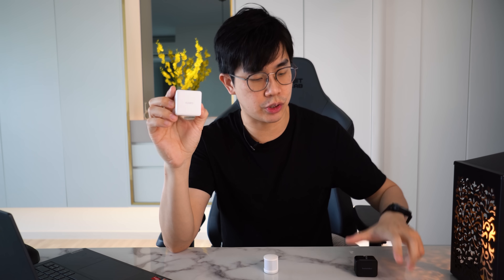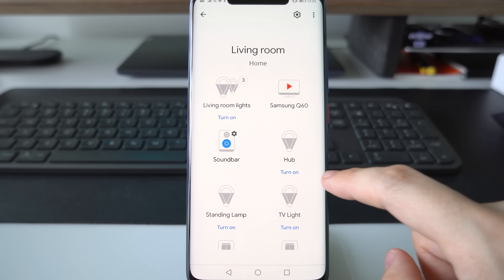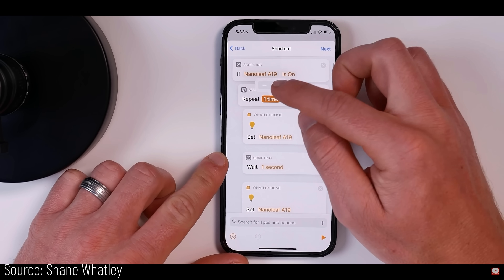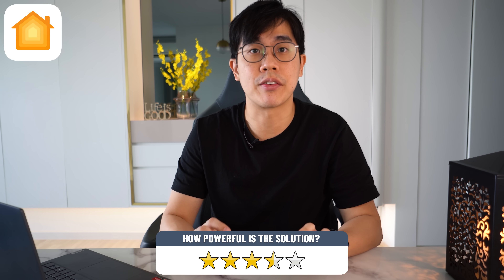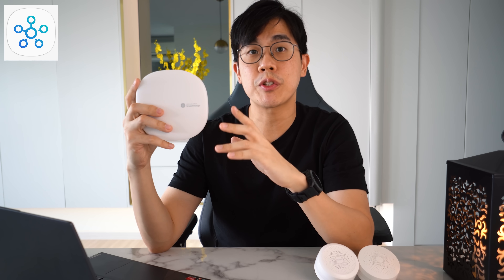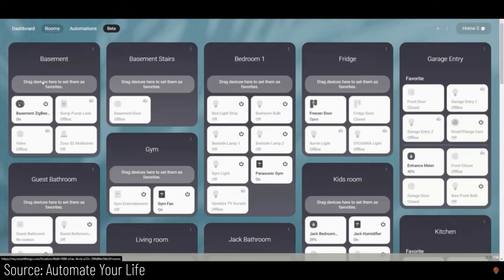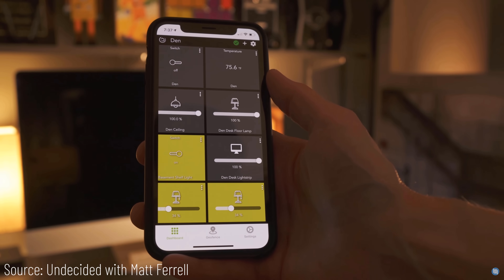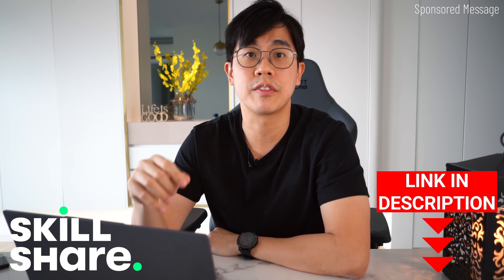7 Smart Home Platform Ecosystems – Which To Choose?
The first step of your smart home journey is to choose which solution to go for as that will affect your decision of choosing which smart home tech providers have integration with. Choose wisely!

(0:00) - Intro
(1:15) - Google Home
(2:38) - Amazon Alexa
(4:10) - Apple Homekit
(6:05) - Xiaomi Home
(7:46) - Samsung SmartThings
(9:49) - Hubitat
(10:50) - Home Assistant
(12:03) - Sponsored Message
(12:59) - My Recommendation

My Smart Home Guide: Turn Your Phone into a Universal Remote Video,